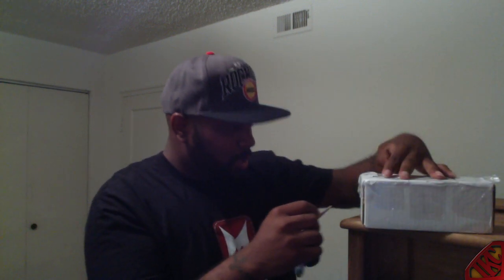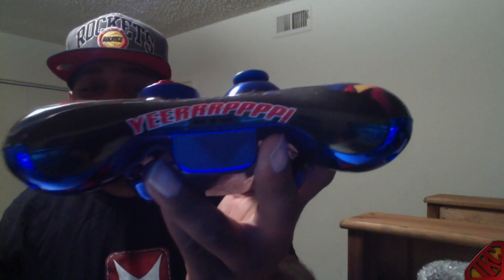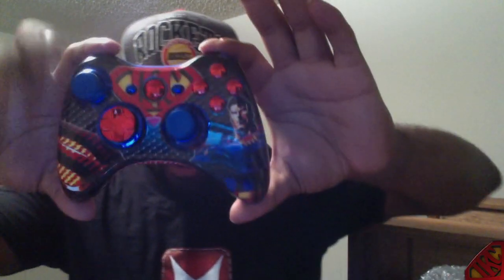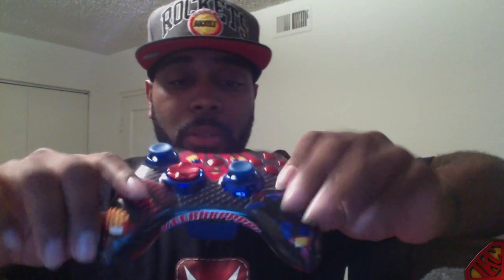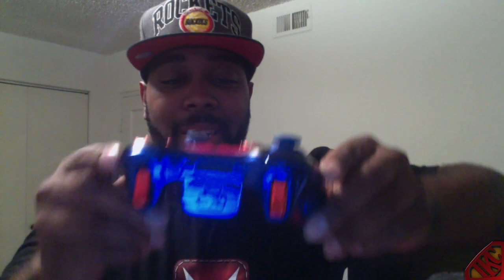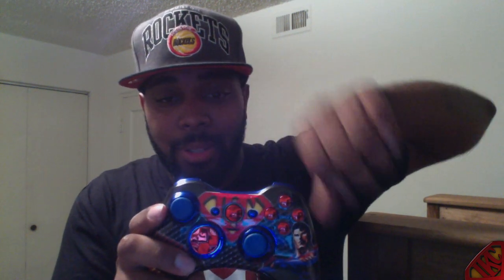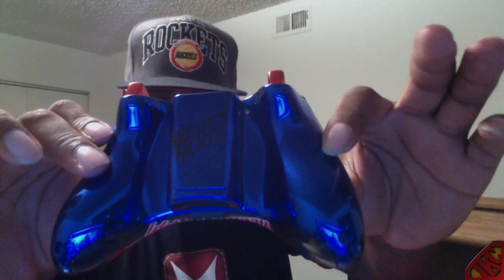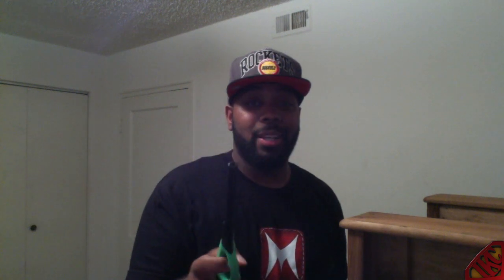IpodKingCarter Custom XBOX 360 Controller Unboxing - Designed By @BigShotModz